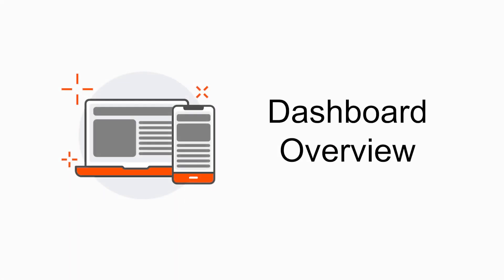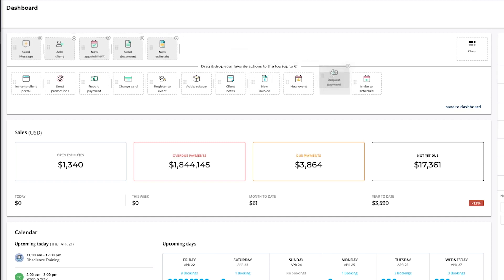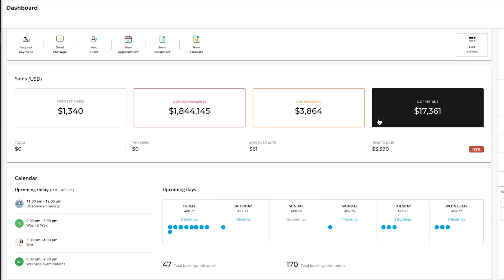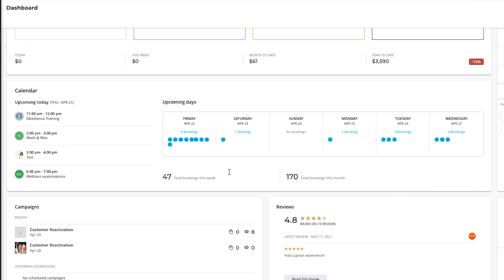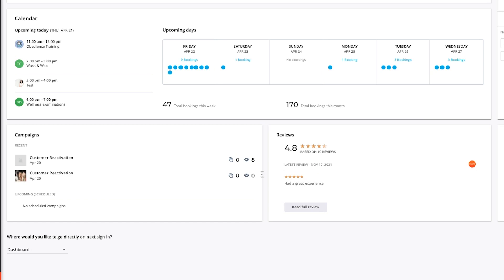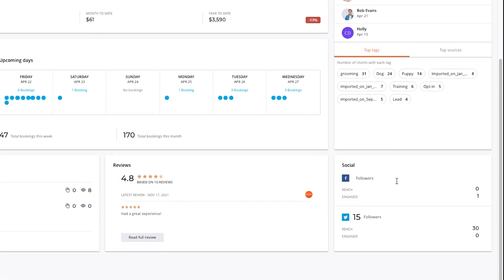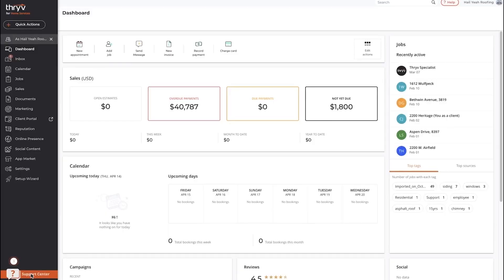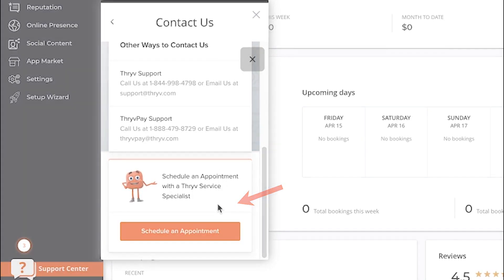Thryv Overview: Your Thryv Dashboard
Learn about the Thryv dashboard and how it provides you an at-a-glance view of your business activities in Thryv.

Resources:
📱 Your Thryv Dashboard

00:00 Once You Log In
00:14 Quick Actions
01:42 Customize Default Sign-In Page

About Thryv:
Thryv is an end-to-end customer experience software built for small businesses, like yours. This award-winning platform provides modernized business functions that allow small-to-medium-sized businesses (SMBs) to reach more customers, stay organized, get paid faster and generate more reviews.

With Thryv, you can build a digital customer database, automate marketing through email and text, update business listings across the internet, schedule online appointments, send notifications and reminders, manage ratings and reviews, generate estimates and invoices, process payments and more!